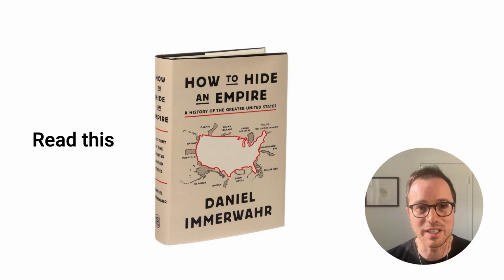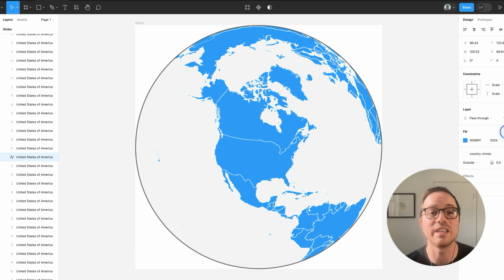Placemark Globe 4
What's new in the newest release of the Placemark Globe Figma plugin